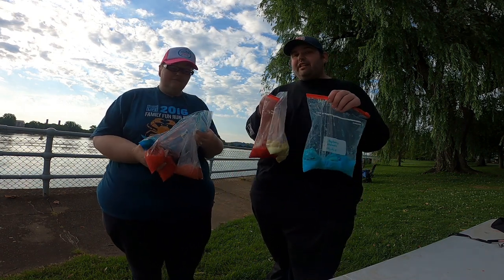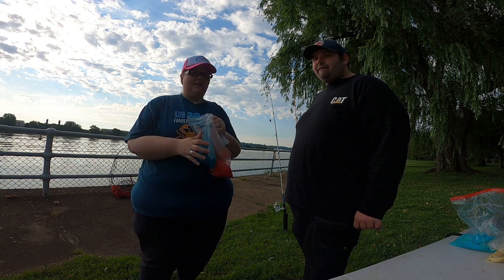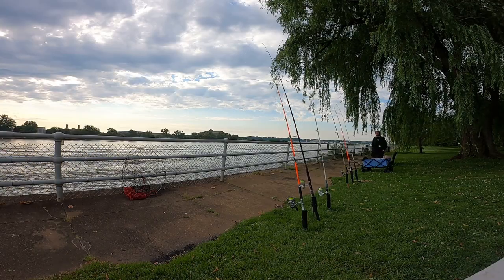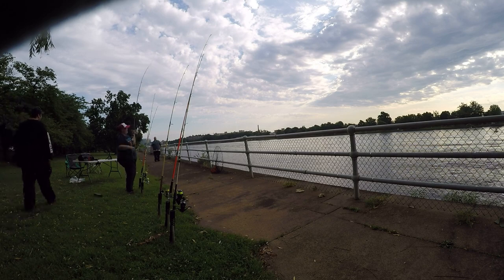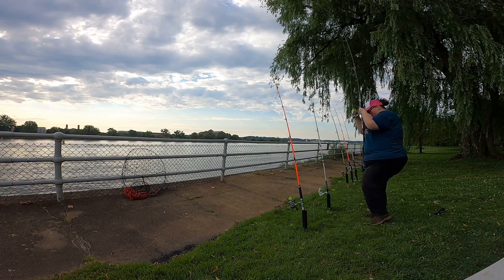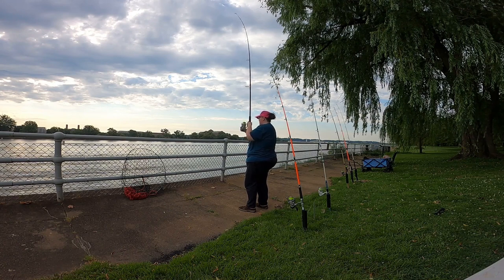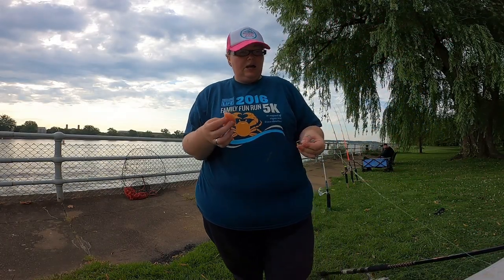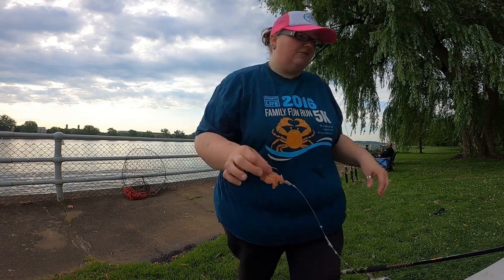JELLO chicken catfish bait vs KOOL-AID catfish bait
Fishing for catfish using JELLO chicken vs KOOL-AID chicken Catfishing bait On the Potomac River. The bite was slow that day, but one bait and flavor won it all.

Lizabella used:
Peach JELL-O chicken
Strawberry JELL-O chicken
Berry blue JELL-O chicken

James used:
Cherry KOOL-AID chicken
Lemonade KOOL-AID chicken
Blue Raspberry KOOL-AID chicken